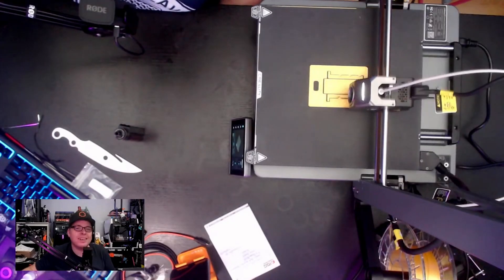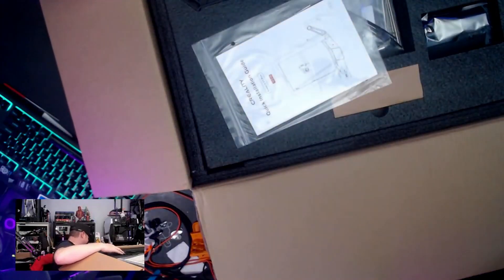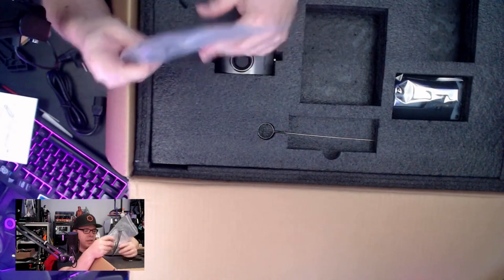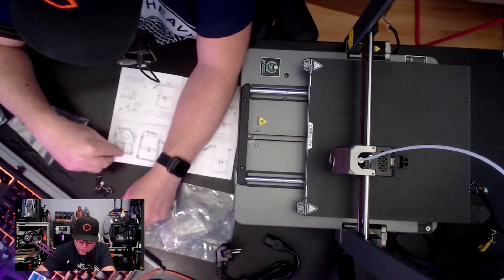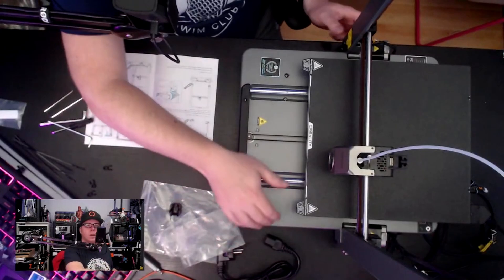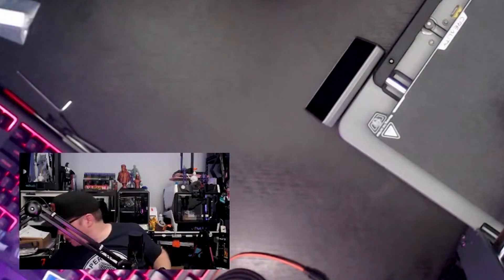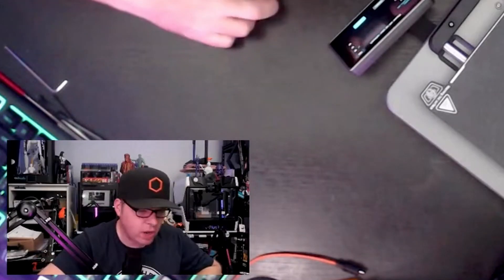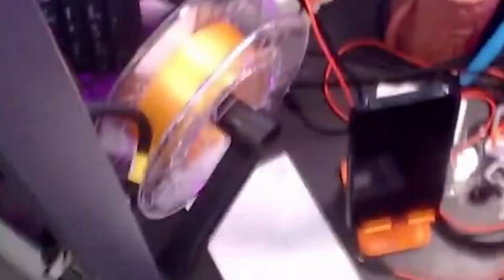First Look at Creality Ender-3 V3 Plus: Unboxing, Setup, and Amazing First Prints!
🎉 Welcome to Zachary 3D Prints! 🎉

In this exciting video, we dive into the Creality Ender-3 V3 Plus! Join me as I unbox this fantastic 3D printer, walk you through the setup process, and showcase some incredible first prints. Whether you're a seasoned 3D printing enthusiast or just starting out, this video has something for everyone. 🚀

🔧 What You'll See from the Live stream:
- Unboxing the Creality Ender-3 V3 Plus
- Step-by-step setup guide
- First impressions and amazing first prints

Your support helps me bring you more tutorials, reviews, and tips.

Happy printing! 🖨️✨